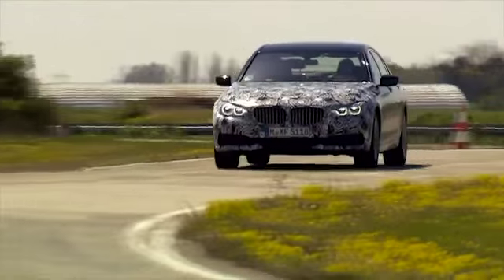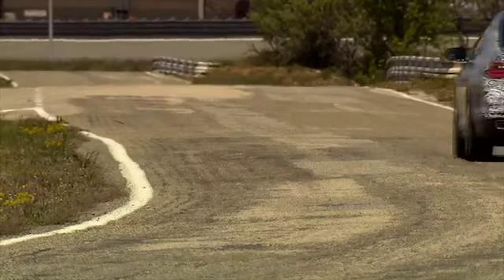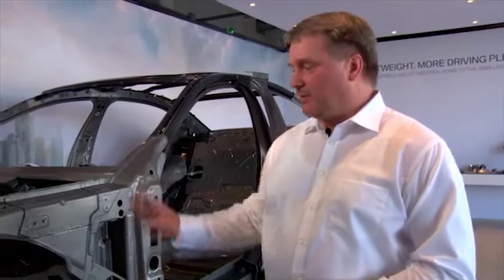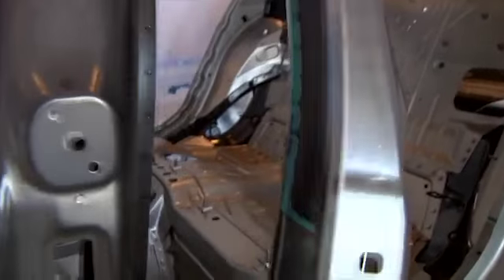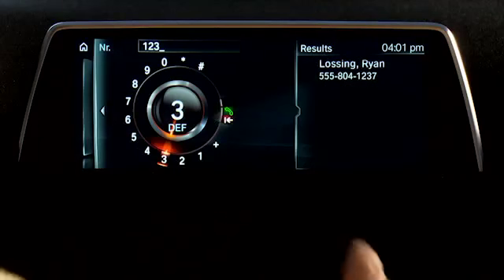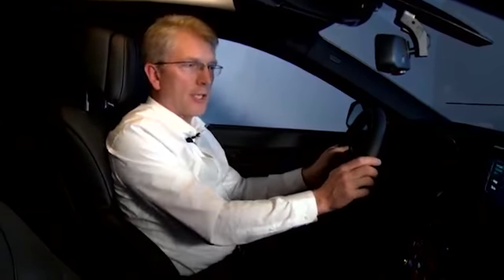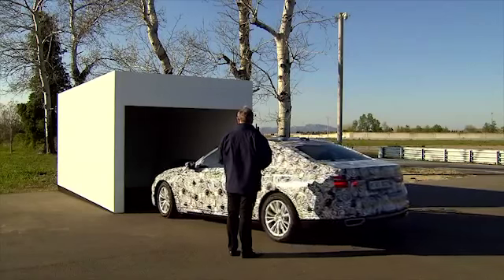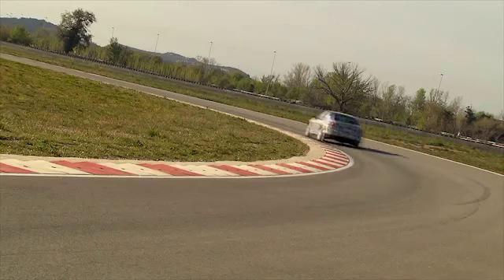The new BMW 7 Series camouflaged prototypes - TestDrive suzuki auto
The new BMW 7 Series camouflaged prototypes - TestDrivecollision, entertainment, accident, extreme, autovideobroadcast, Dani, Prank, BMW 7, BMW 7 Series, camouflaged, prototypes, TestDrive, The new BMW 7 Series c...First drive and review of the new 2016 BMW 7 Series. We went to Miramas, France to experience the 2016 7 Series and its latest technology

High expectations

Lighter, safer, more intelligent and more efficient are the qualities that help summarizing the new 2016 BMW 7 Series which will be launched before the end of the year. We were among the first to drive it in a development stage close to production, but still camouflaged, in the BMW top secret test track of Miramas, in the south of France. Should Mercedes and Audi be worried?

After an era when each single new car was bigger than its predecessor we have recently entered a different trend in the automotive industry in which almost every single new car is lighter than the one which is retiring. As emission regulations become globally more stringent less weight and more advanced propulsion systems are the way to do it while benefiting performances and overall handling/agility.

Sub to AutoVideoBroadcast here!

Send us video ideas on